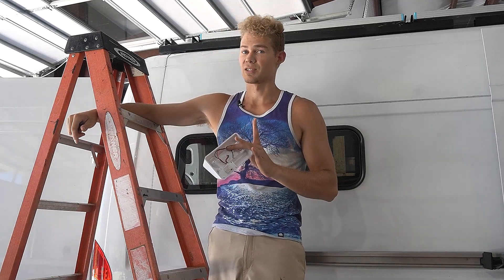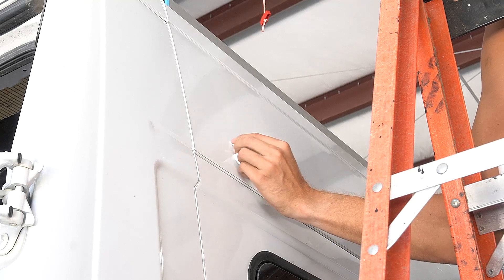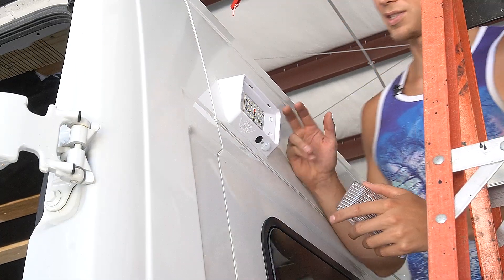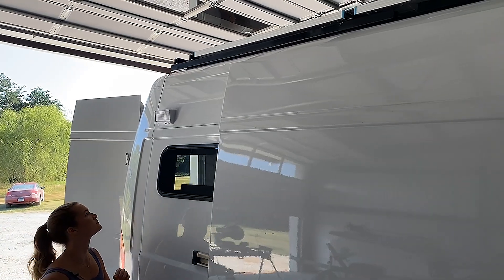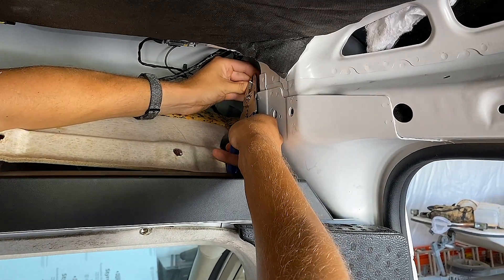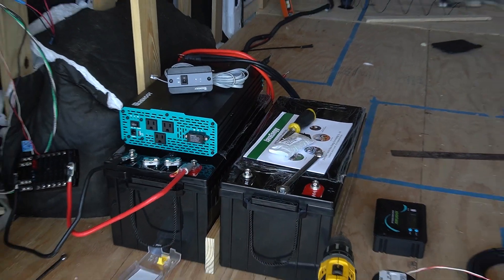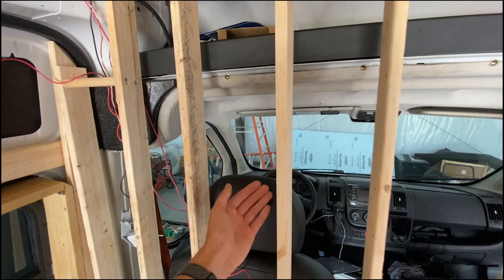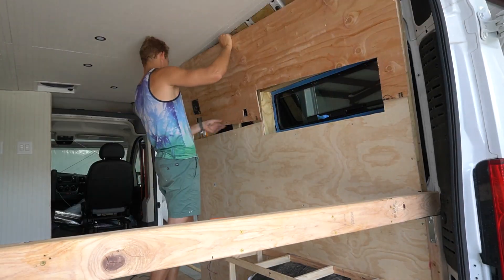Wiring & Electrical - Promaster 3500 Van Conversion (Part 8)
A couple hundred feet of wire, 2 200Ah lithium batteries, a 2000w inverter, 15 lights, two outlets, and a whole bunch of fuses later and we have power!

This one was surprisingly easy, and we didn't even start any fires - and more importantly - everything seems to be working!

200Ah Lithium Batteries
2000w Renogy Inverter
Marine Fuse Box
Spare Fuses 2A-40A

Video Setup:
Sony Alpha 6100
DJI OM4 (phone gimbal)
Rode Wireless II Go